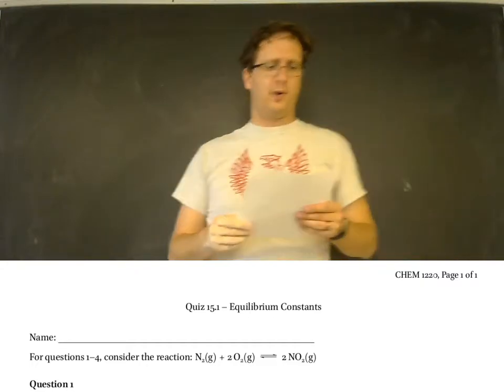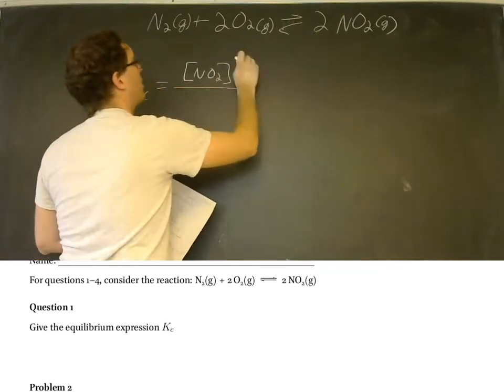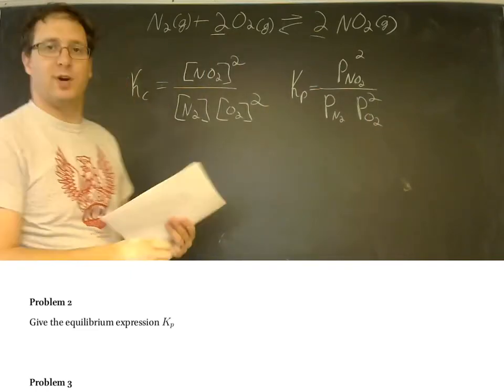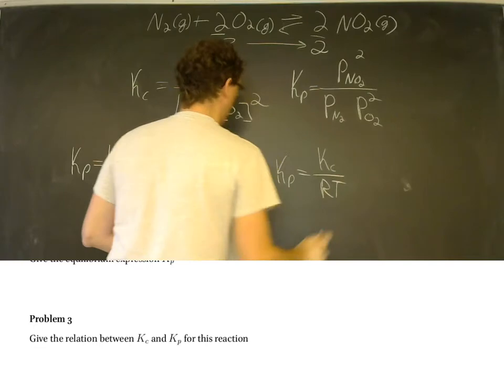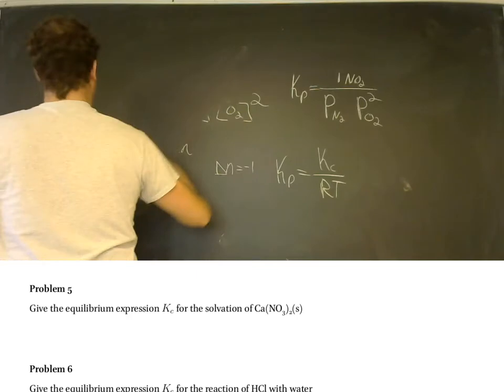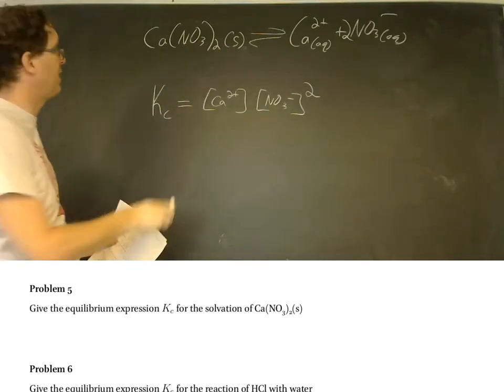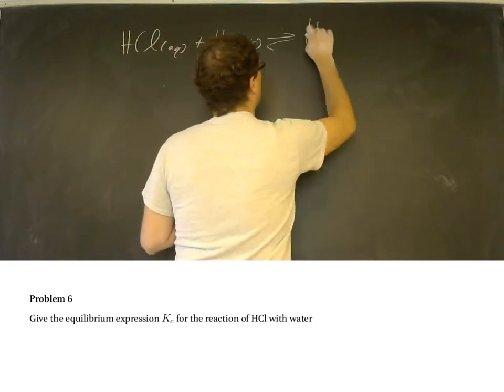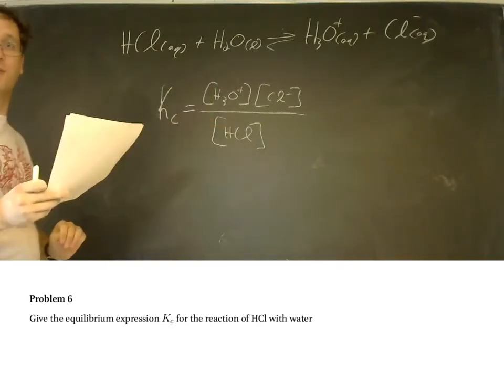1220 Quiz 15.1